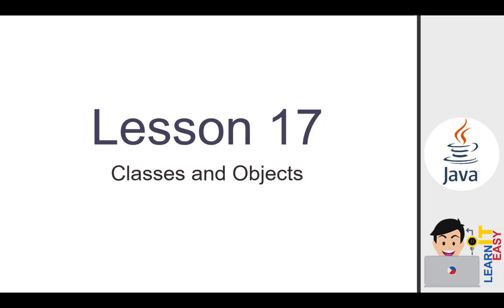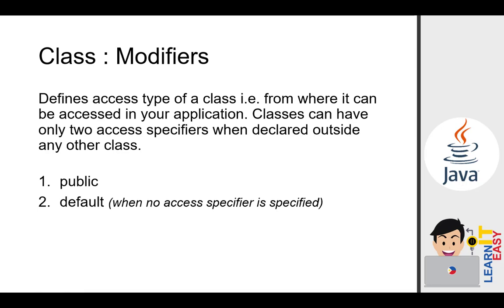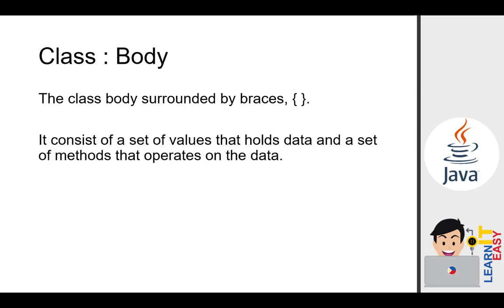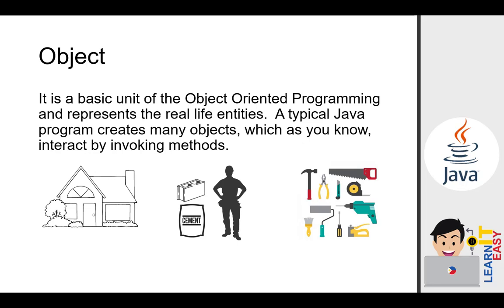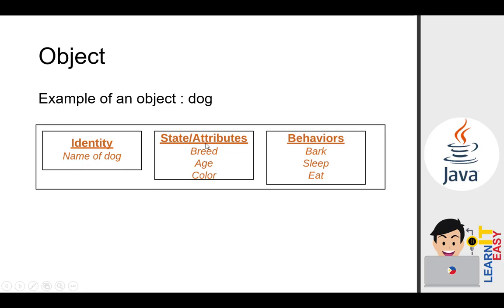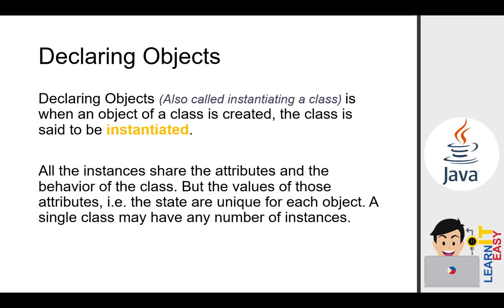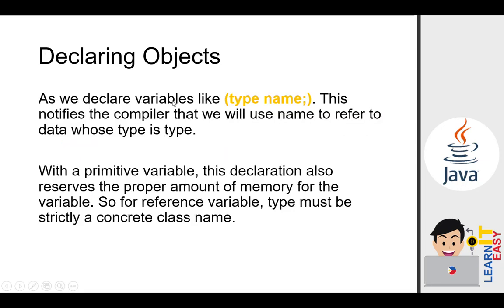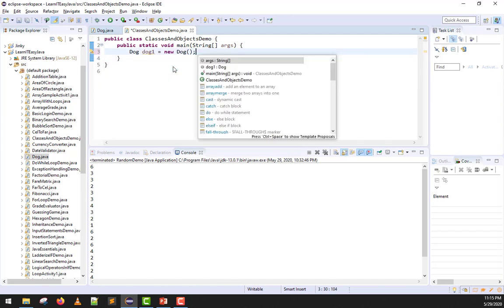Java Lesson 17 - Classes and Objects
In this tutorial I will going to discuss Classes and Objects in Java, I will also demonstrate how to use and implement them in our java program.At the end of this lesson the viewer is expected to learn and/or perform the following:

1. Understand and Implement Classes in Java
2. Understand and Implement Objects in Java
3. Differentiate Classes from Objects in Java